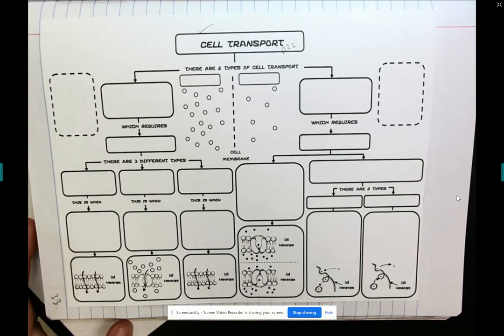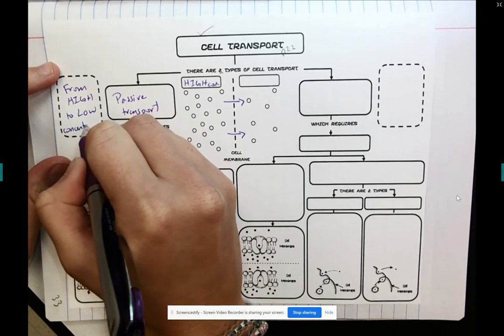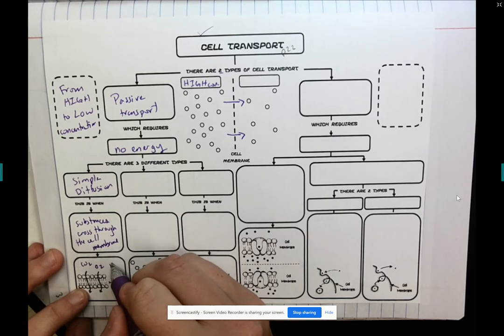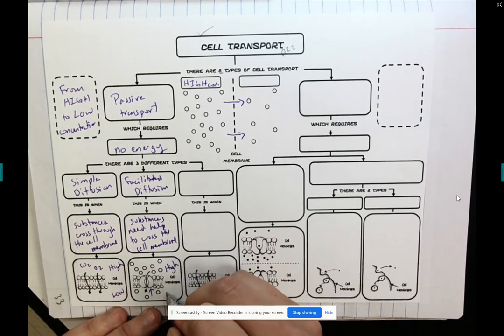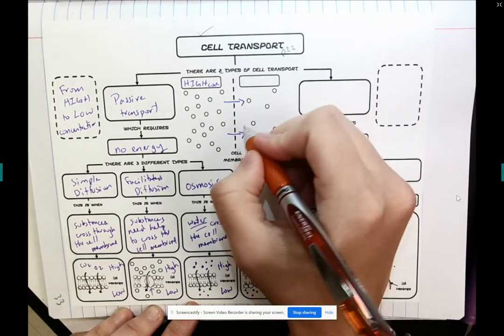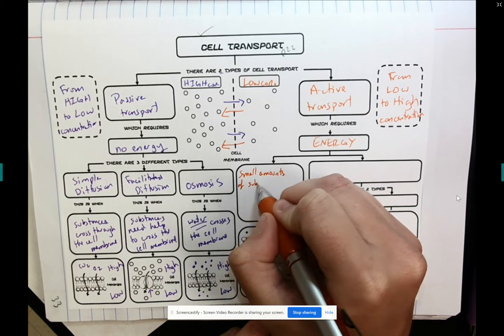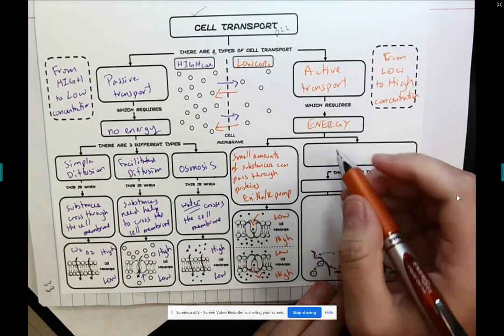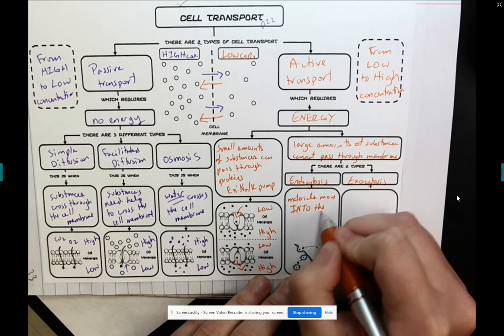Cell transport concept map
This video reviews the cell transport concept map. If you have any questions please let me know.